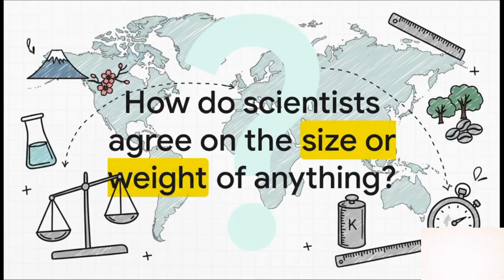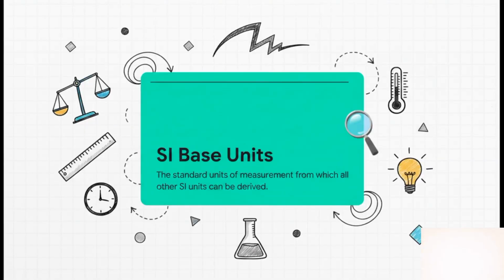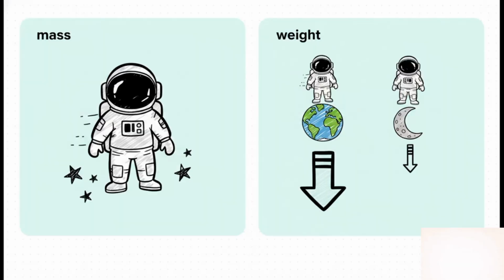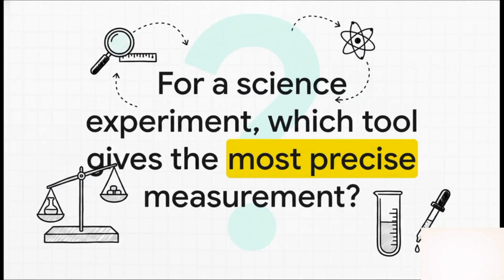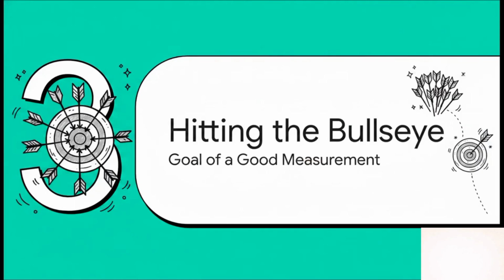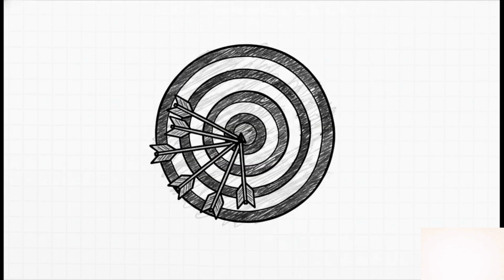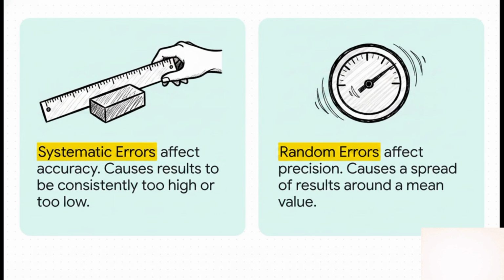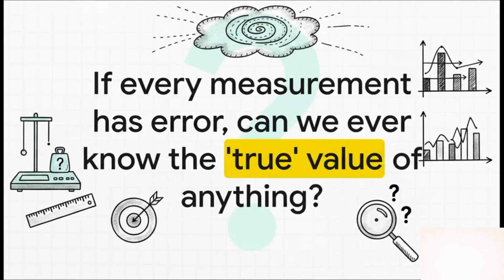Accuracy Vs Precision in physics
Master the foundation of Physics!

Learn Physical Quantities, SI Units, fundamental vs derived quantities, and accurate measurements — explained simply and clearly.

Build a strong base with ease!

Drop a 🔥 if this helped!